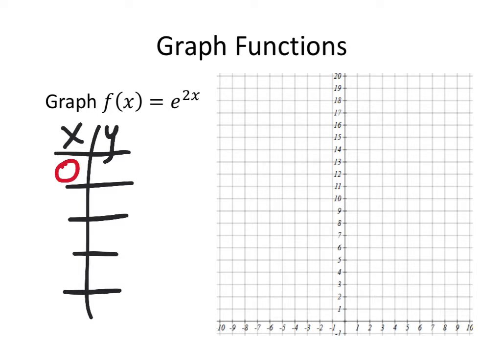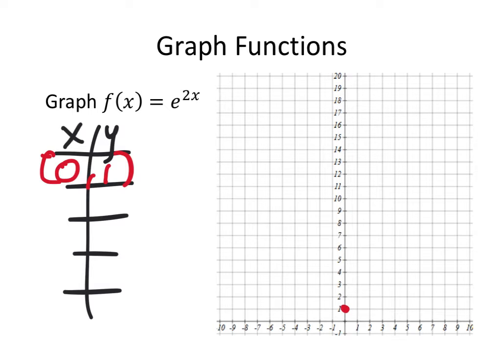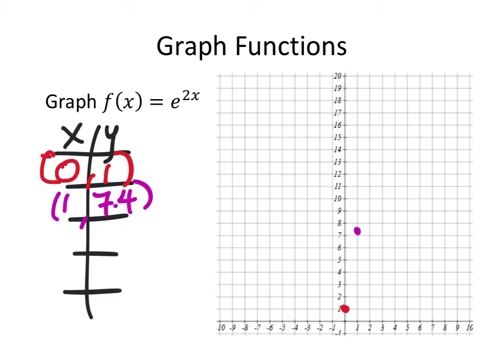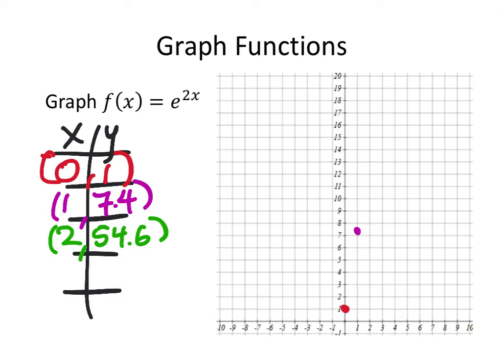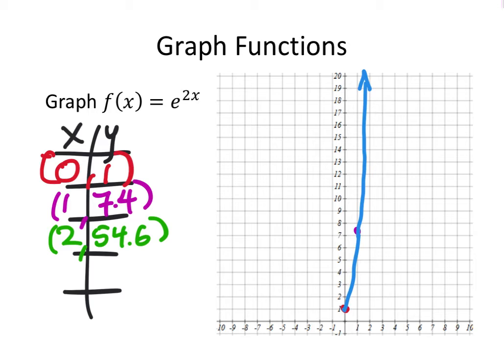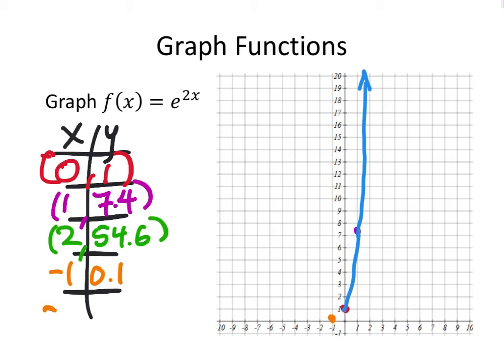Graphing a Base e Exponential Function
How to Graphing a Base e Exponential Function